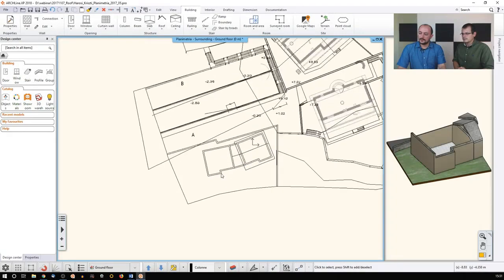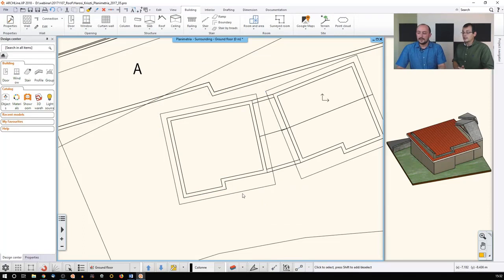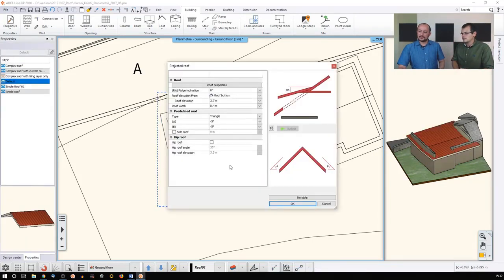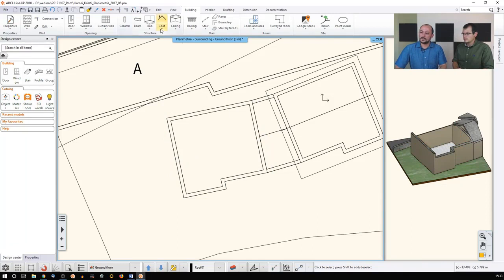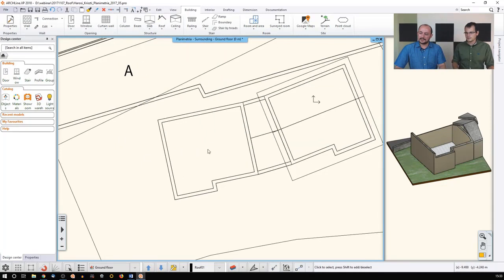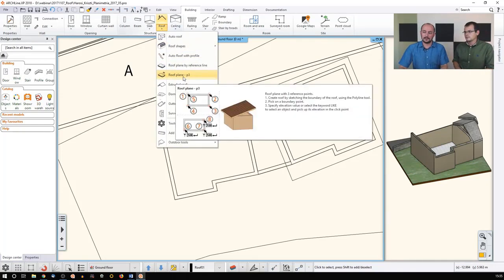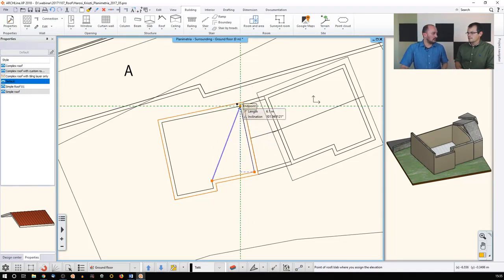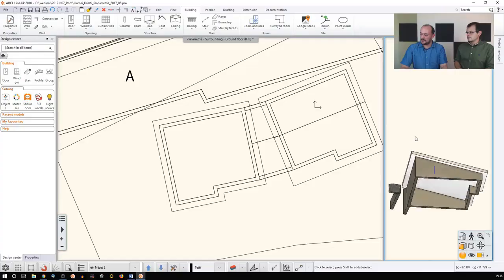Flat roof, roof planes - ARCHLine.XP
In this tutorial we will show you how you can create flat roofs and add roof planes based on your measurements.